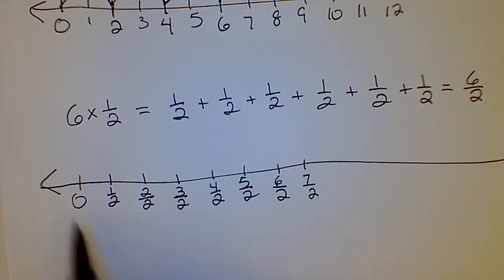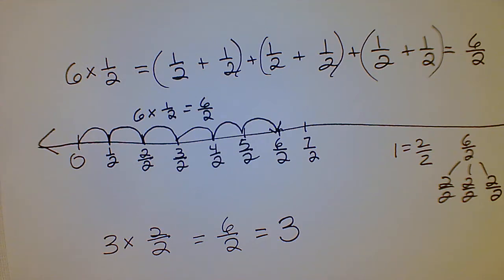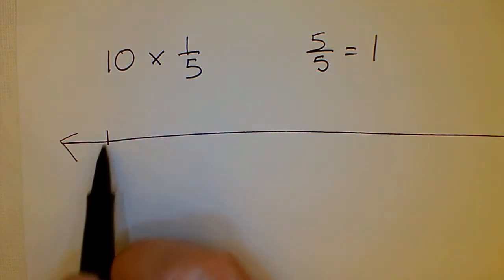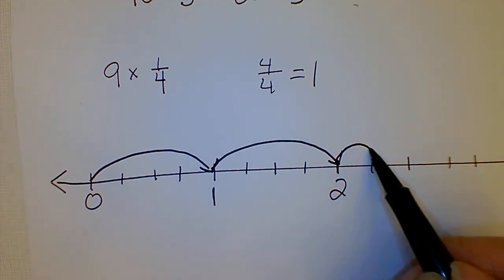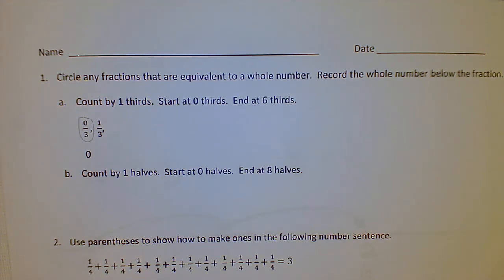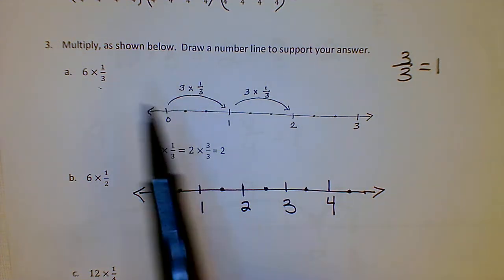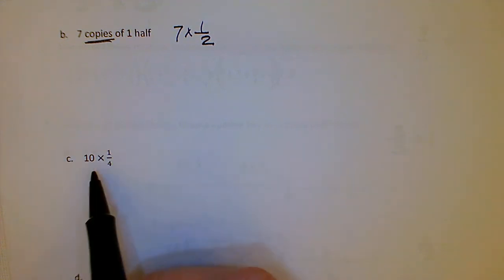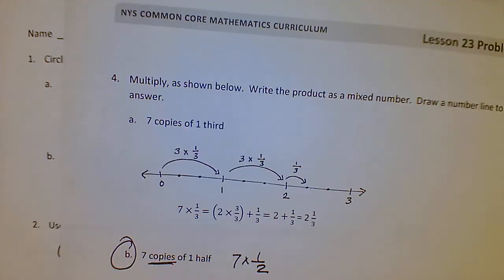Dr. C explains lesson 23 G4M5 Add & multiply fractions to build fractions greater than 1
** On question 3 in the problem set, I don't slide the paper up for a minute.  I do go back and explain what you could not see. **